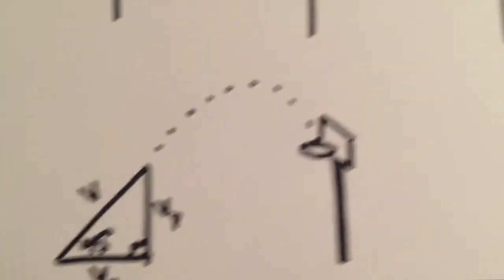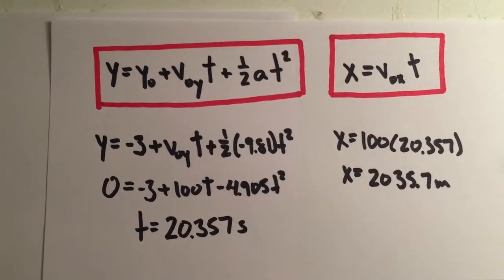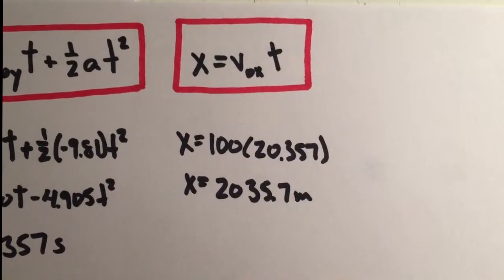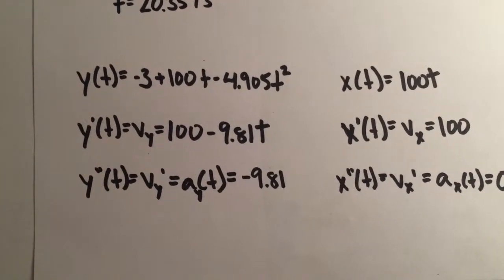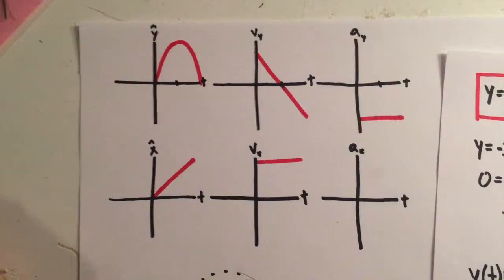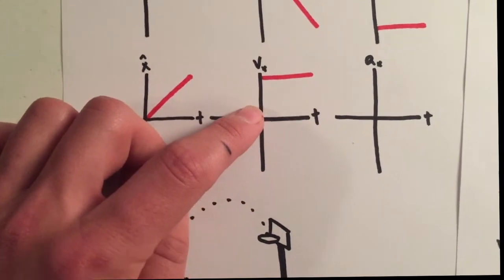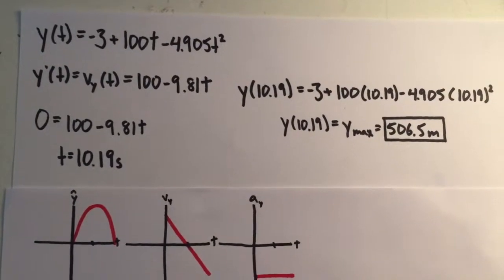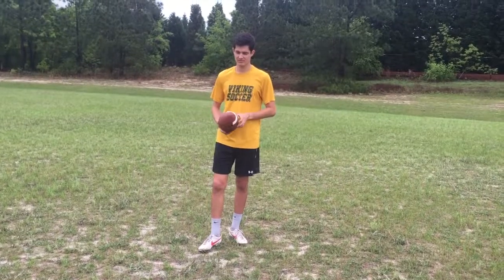Particle Motion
BC Calculus 5th Period Particle Motion Project